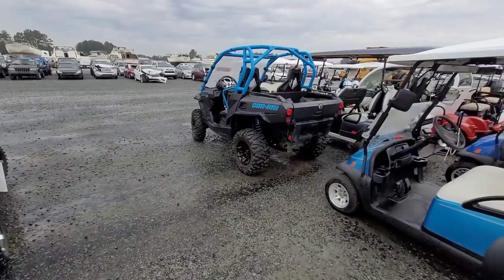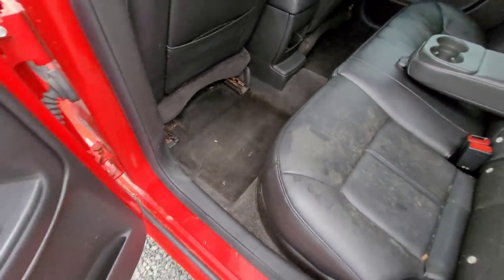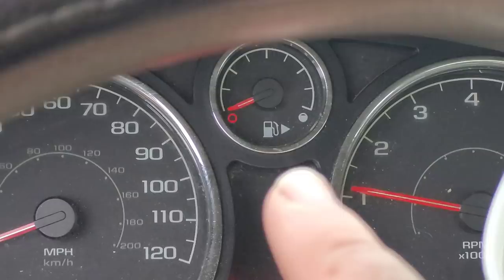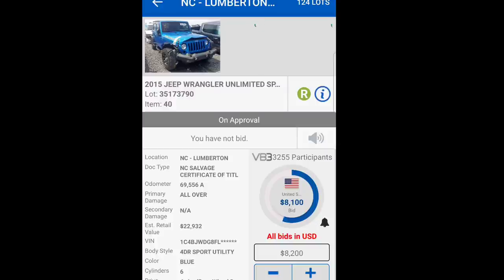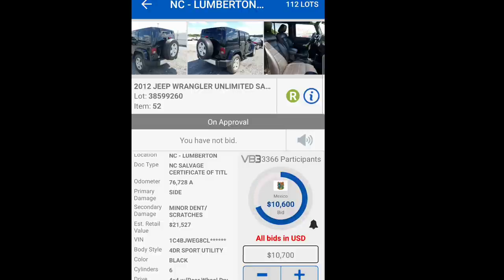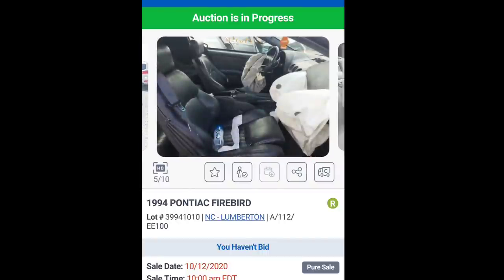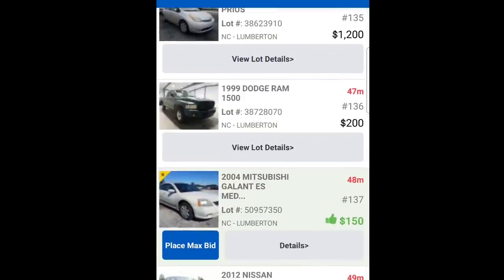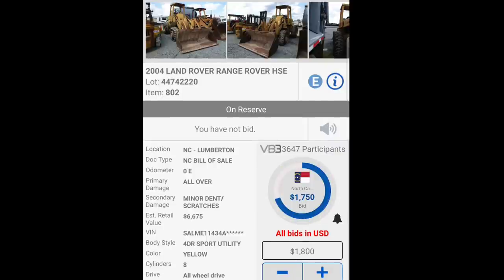Copart Walk Around, Live Auction, And We Win, Benz, Audi, Corvette, And More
In todays video I do a Copart walk around and Live Auction, we also win a car or two.

Extra handlebars

Phone Gimbal